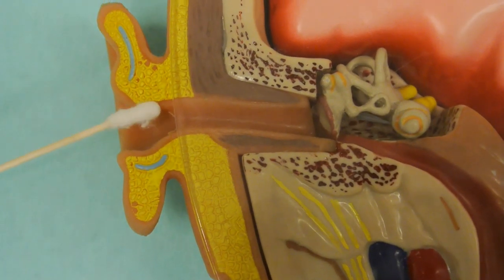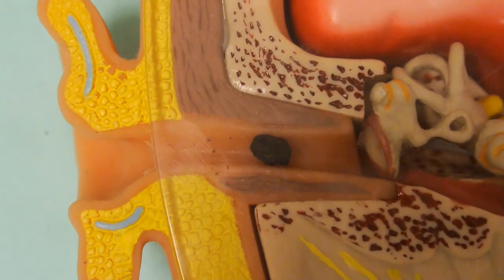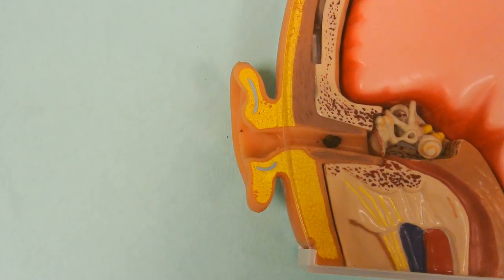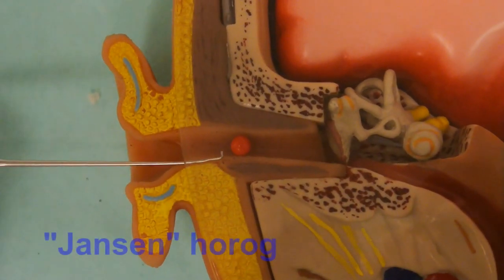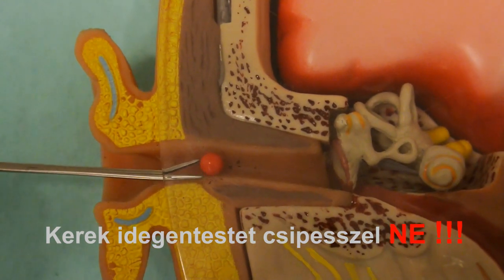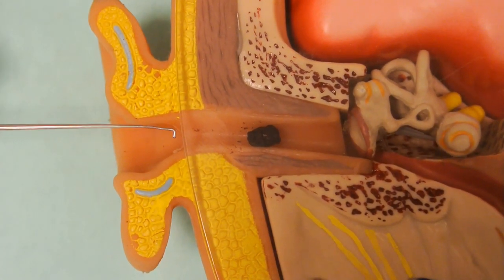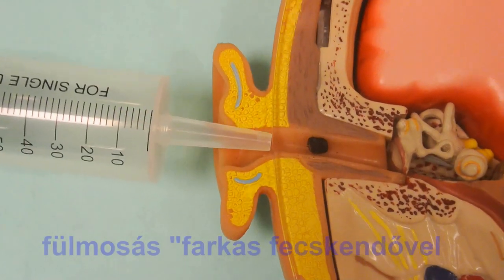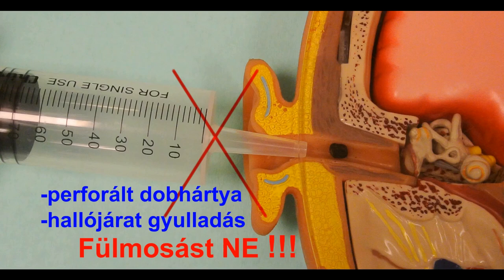Foreign body removal from the ear canal.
Foreign body removal from the ear canal a video intended for the use of medical students studying in Pecs University, Hungary. The entire content of the video is the sole property of Mr Laszlo Lujber ENT Consultant. The proper methods and instruments demonstrate the removal of various foreign bodies from the ear meatus.